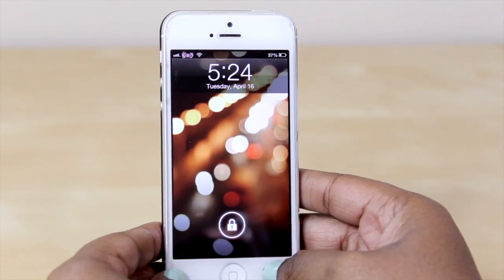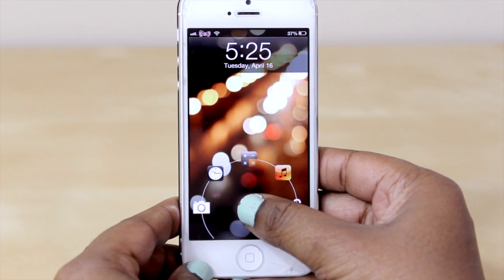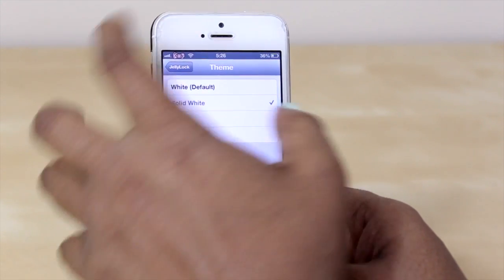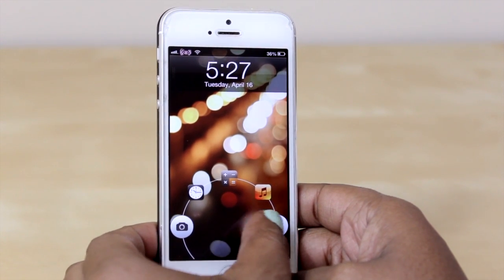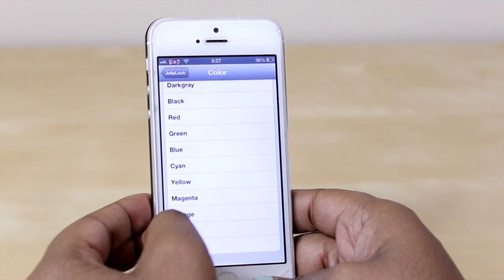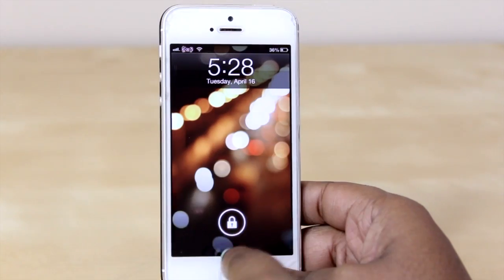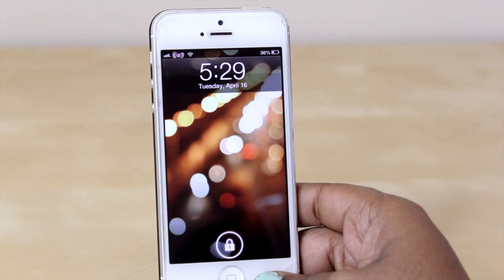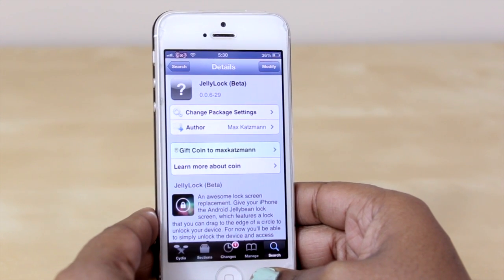JellyLock Best iOS 6 Jailbreak Tweaks for iPhone and iPod Touch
Name: JellyLock
Price: Free

Customize your lockscreen to resemble that of an android with the slide to unlock widget found on JellyBean. Settings can be configured from within settings such as changing the layout theme, colors, sizes, and which apps to open from your lockscreen. Very clean design with no repspring required for changes to take effect. Enjoy!

TO ADD A LOCKSCREEN SHORTCUT
STEP 1: Go into settings
STEP 2: Select JellyLock
STEP 3: Select App Shortcuts
STEP 4: Select #1 list under shortcuts
STEP 5: Choose the app you want in that position
STEP 6: Apply the same steps to #2 and #3